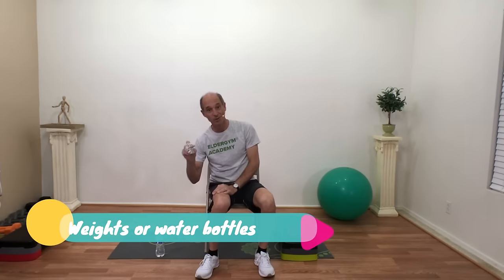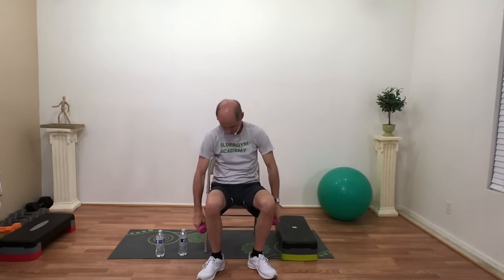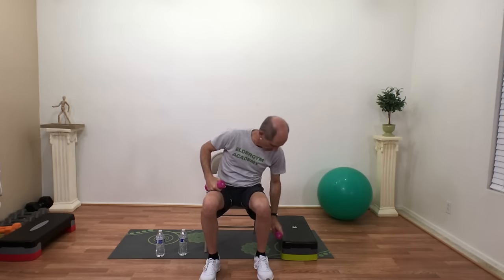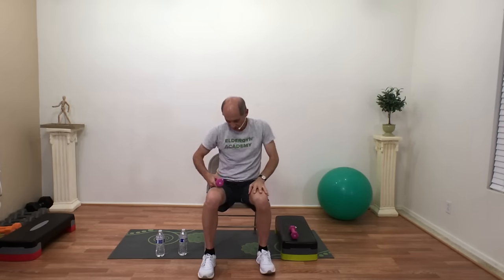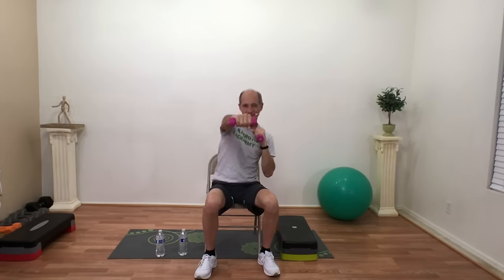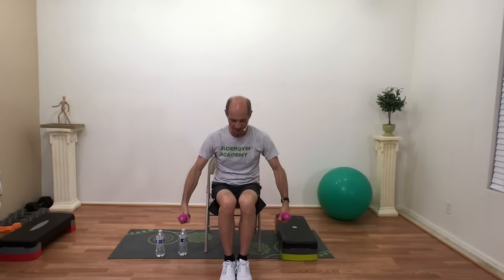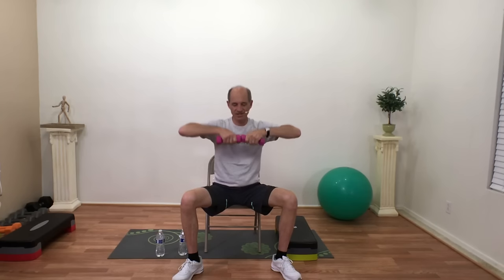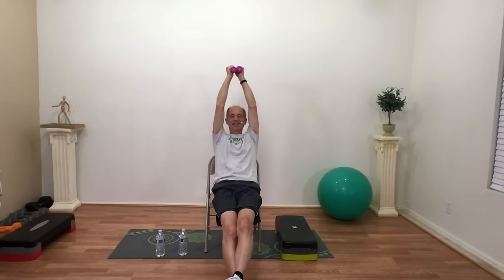Upper Body Exercises for Seniors and the Elderly, Strength training for seniors,